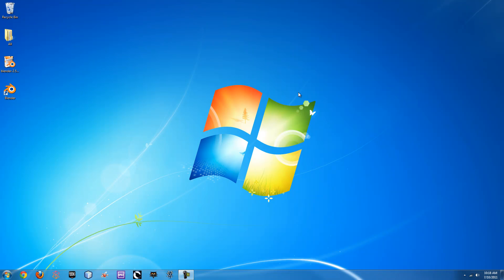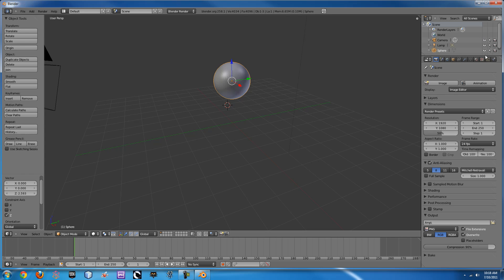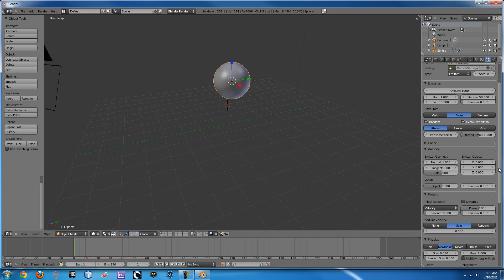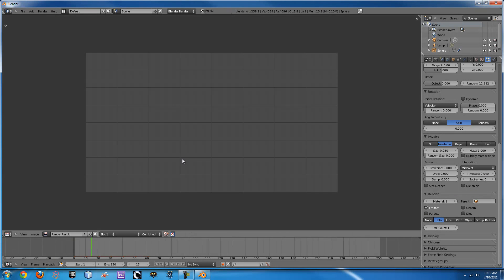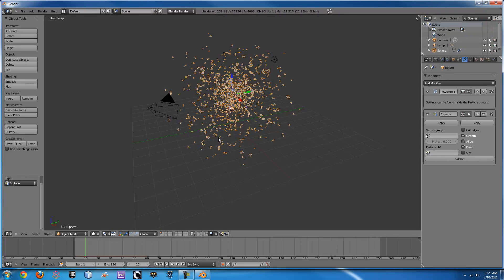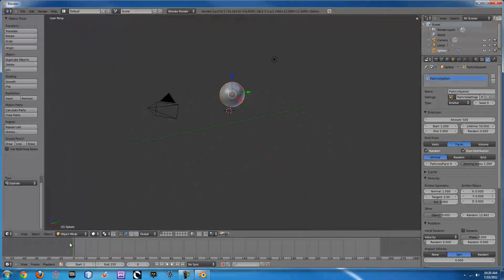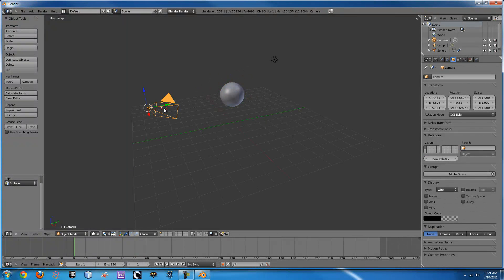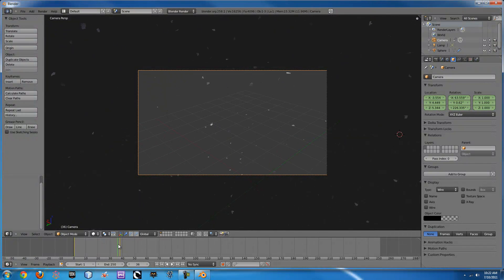Blender Explode Modifier With Physics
Simple Video showing how to make a uv sphere explode with a simple explosion modifier and a particle system! hope you enjoy